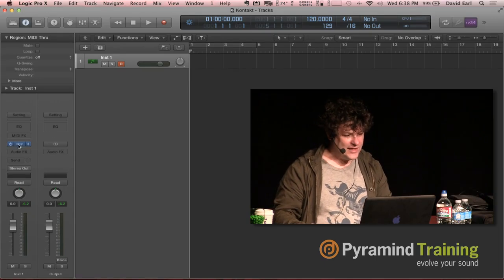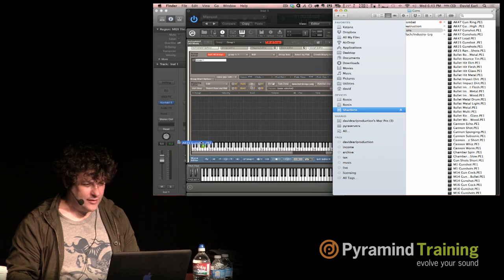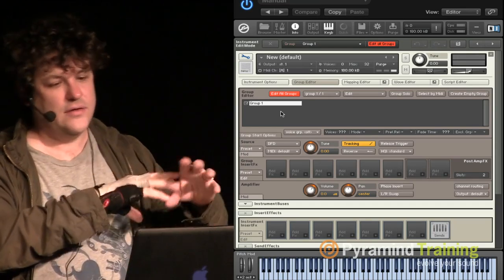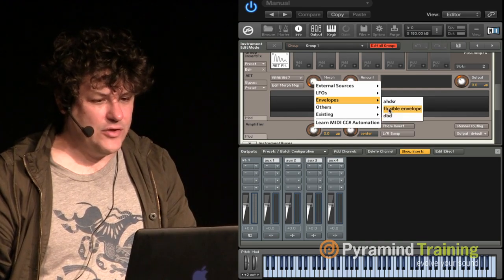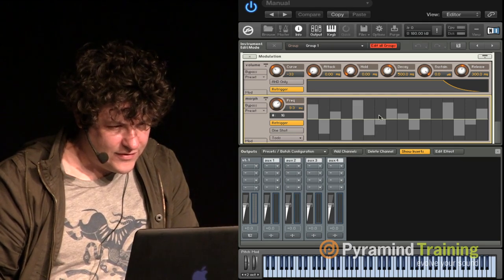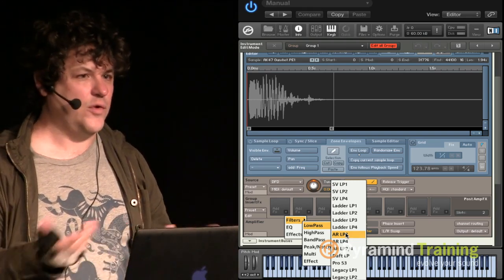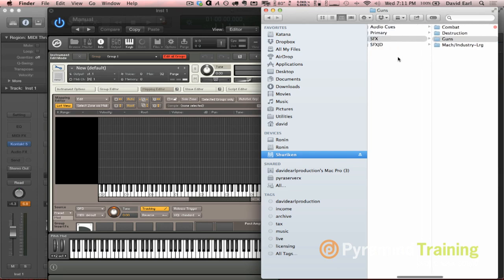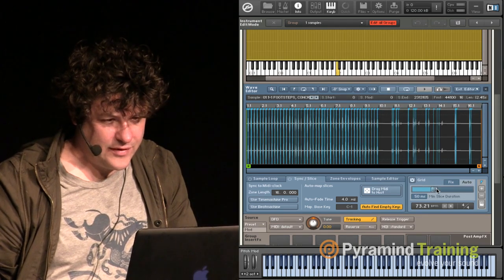Pyramind Elite Session Masterclass with David Earl Part 1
Part 1 of Pyramind's Elite session Masterclass with David Earl aka @SFLogicNinja